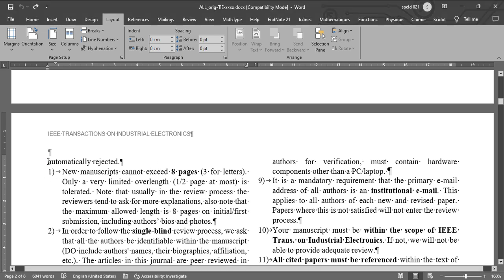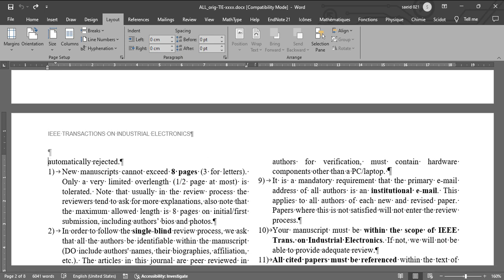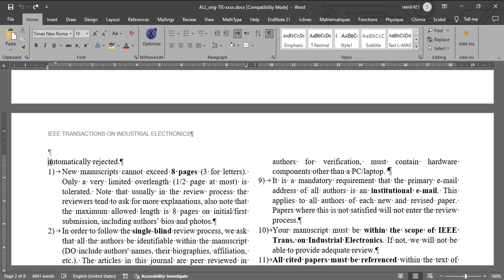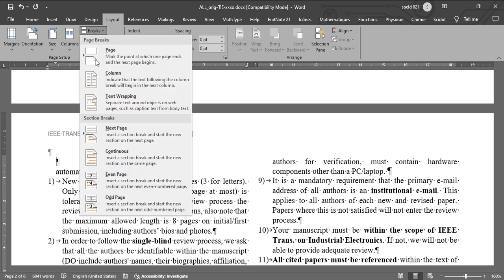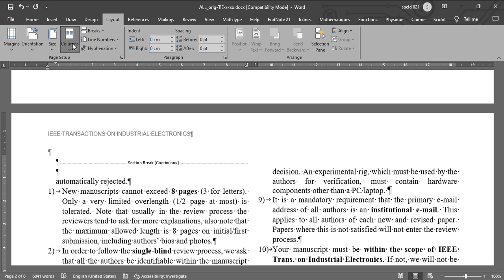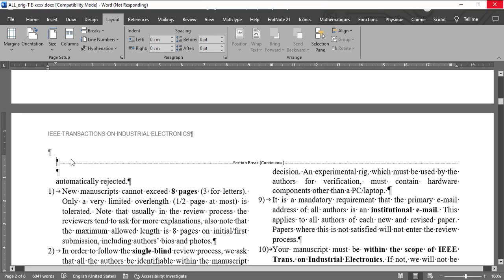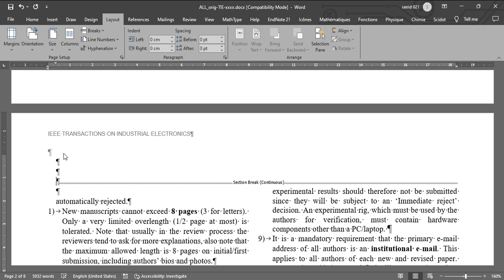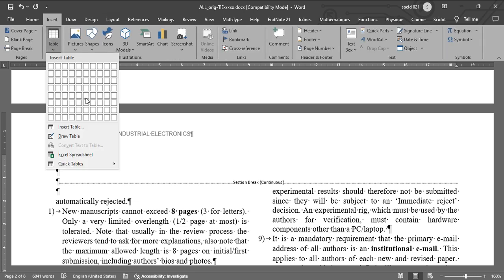How to Convert part of 2 Columns word to 1 column Quick & Easy Tutorial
Learn how to effortlessly convert part of a two-column format into a single-column layout in Microsoft Word! Whether you're working on academic papers, articles, or any document with a two-column design, this step-by-step tutorial will guide you through the process. Perfect for adding tables, images, or formatting your document just the way you need. Watch now and simplify your Word document editing!

📌 Topics Covered:

    How to insert section breaks
    Adjusting column settings
    Customizing your Word document layout